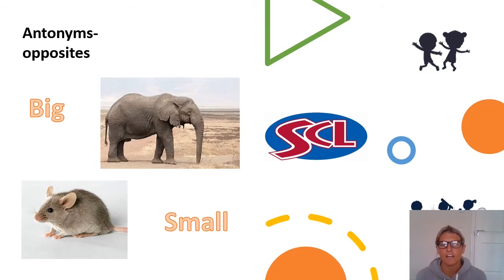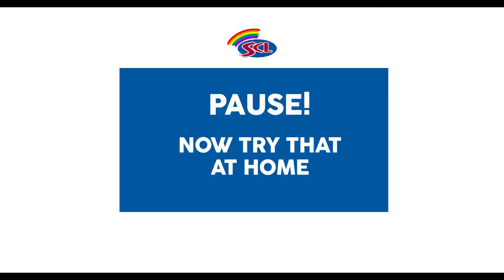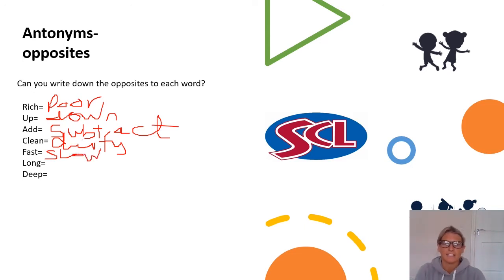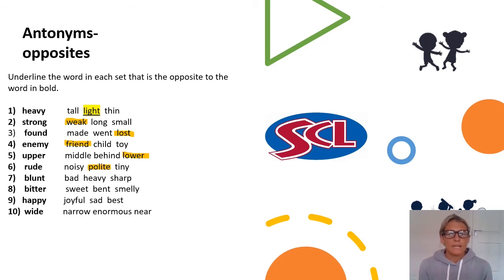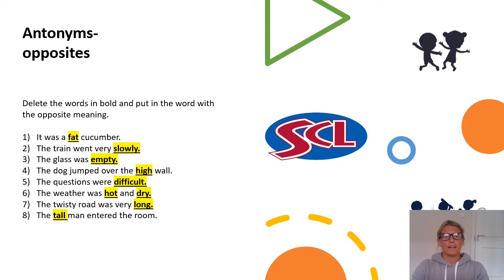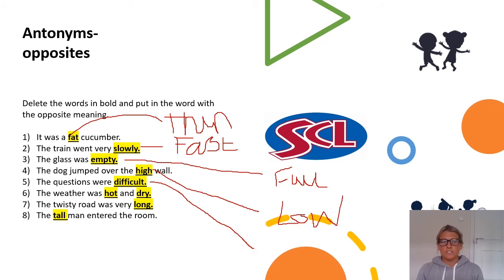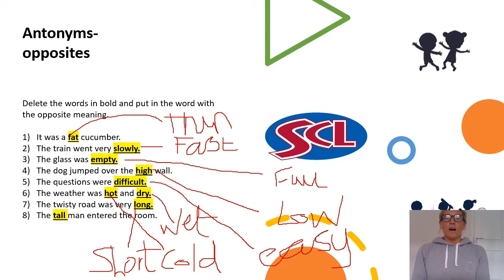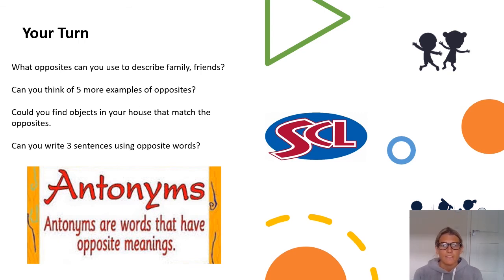SCL English with Tamara: Antonyms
Tamara shows us how antonyms work!